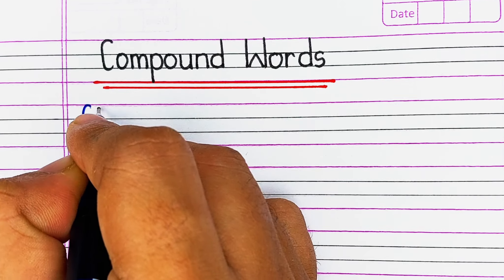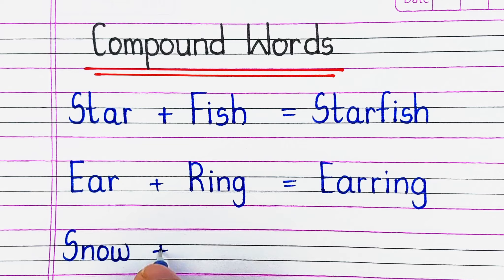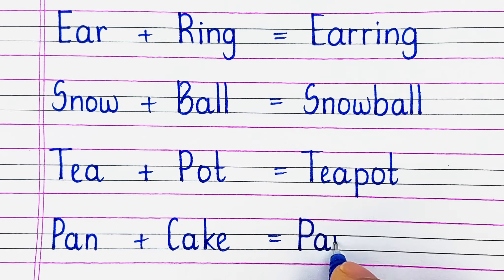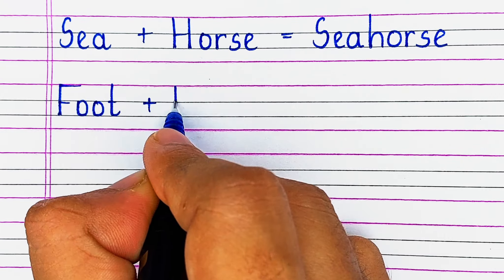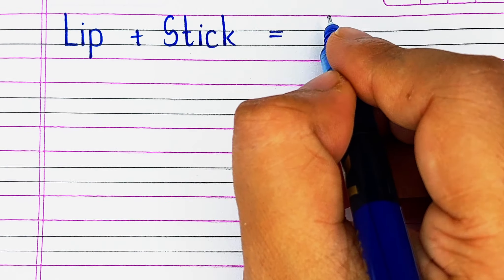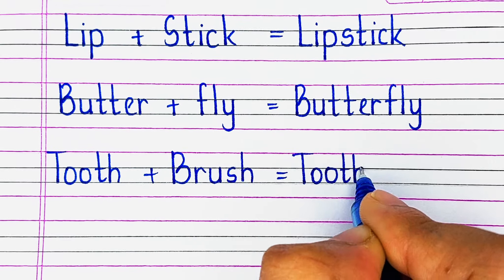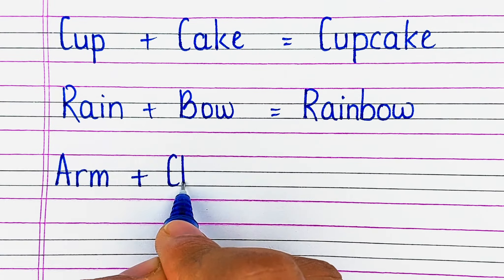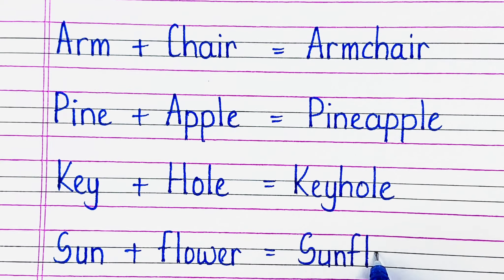Compound words for grade 1 | compound words in English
Compound words are individual words (or phrases that act as individual words) made from two or more words working together. They can be most parts of speech, including nouns, verbs, adjectives, adverbs, and even prepositions like inside, outside, within, and without.

What are the 100 compound words?
What are the 20 compound words?
What are compound words Class 1?
What is compound words in English explanation?
What are compound words?